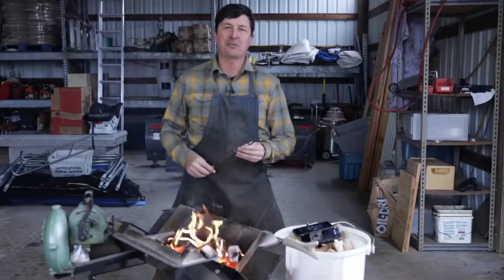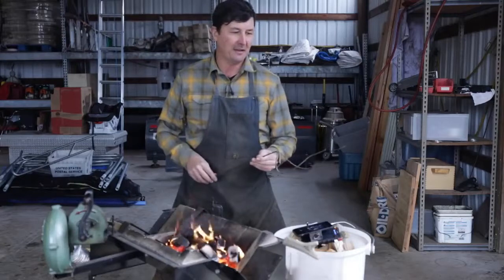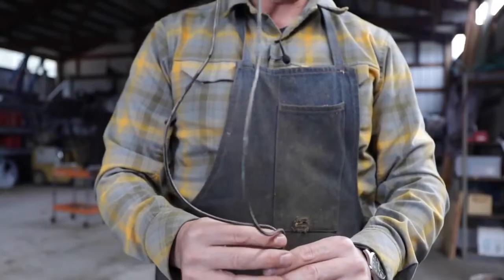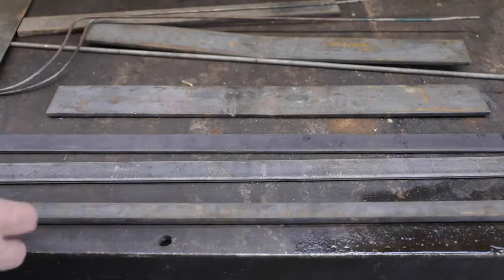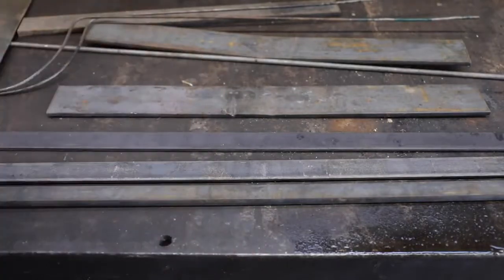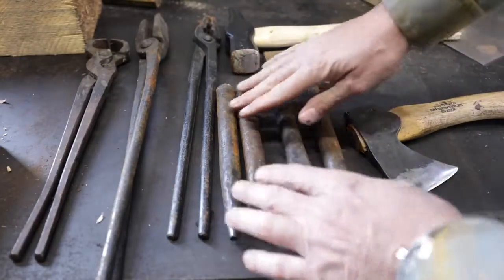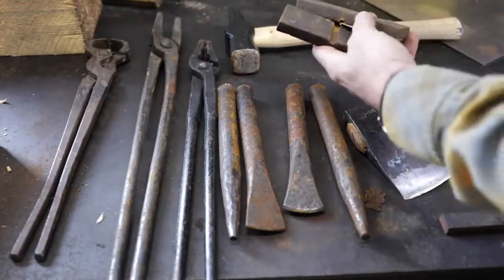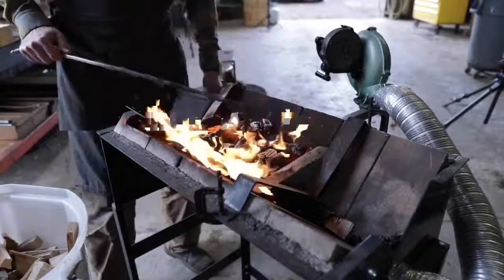BLACK SMITHING FOR BEGINERS THE TOOL MAKING ART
This video provides basic but in depth knowledge and skill to beginers how to make tools and about black smiting.